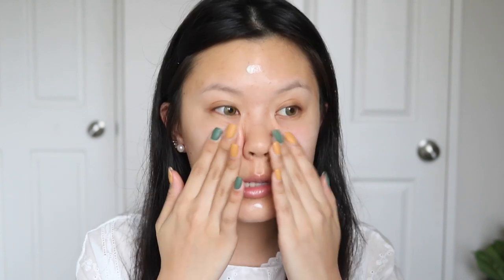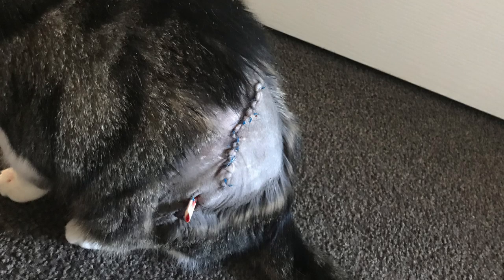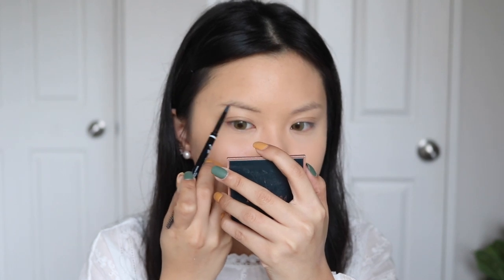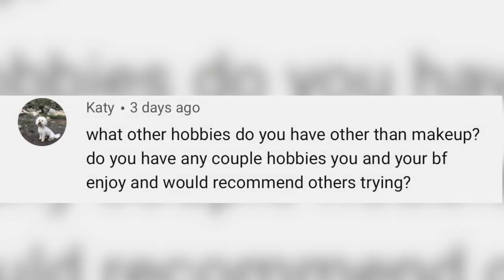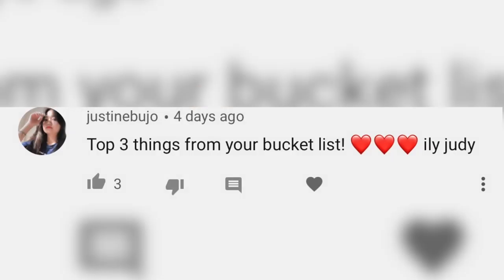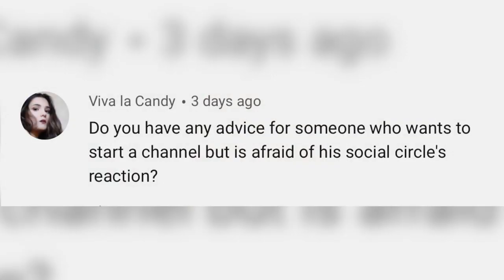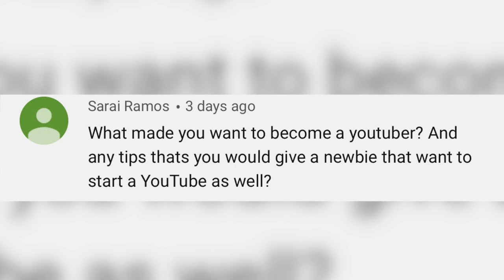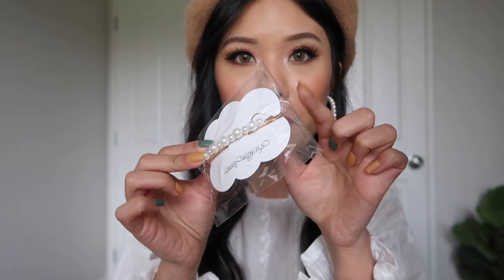CHIT CHAT GRWM ⋆ PARISIAN VIBES + spend the day with me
todays video is a long one so grab your makeup and get ready with me!! your girl just wanted to TALK 😂 let me know how u guys like the audio as well pleaseeee! do u hear a difference? anyways enjoy the video and i will see u guys in my next video❣️

camera mic
camera tripod
pearl hair clips *the seller i bought it from no longer sells it so here is something similar
bts world friend code: RABCZ3K

colourpop cosmetics matte and blur primer
too faced born this way sculpting concealer (golden beige) + jouer cosmetics essential high coverage concealer (chiffon)
too faced born this way loose powder (translucent)
colourpop cosmetics sheer matte pressed powder (medium light)
nyx cosmetics micro brow pencil (espresso)
anastasia beverly hills brow powder duo (dark brown)
milani most loved eyeshadow palette
colourpop cosmetics x iluvsarahii through my eyes eyeshadow palette
uzu by flowfushi eye opening eyeliner (black)
inglot cosmetics amc 77 gel eyeliner
colourpop cosmetics creme gel liner (overboard)
hourglass cosmetics caution mascara (black)
house of lashes natalia lash
nyx cosmetics pro highlight and contour palette
colourpop cosmetics x kathleenlights pressed blush (so retrograde)
hourglass cosmetics ambient lighting palette
colourpop cosmetics lux lipstick (hi striker)

 ⋆ lets chat ⋆

⋆ my gear ⋆

camera ⋆ Canon 750D / Canon G7X Mark II for product shots

⋆ music ⋆

provided by epidemic sounds ⋆ ocean jams - spaced